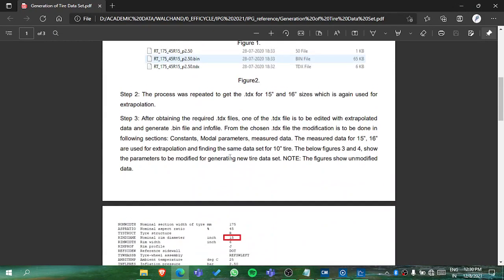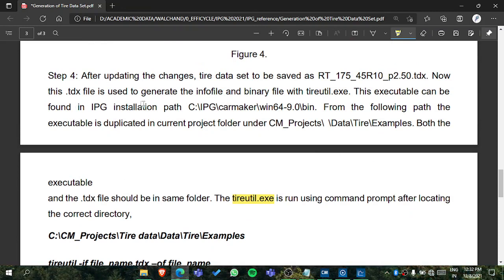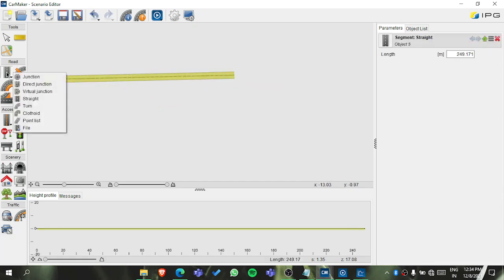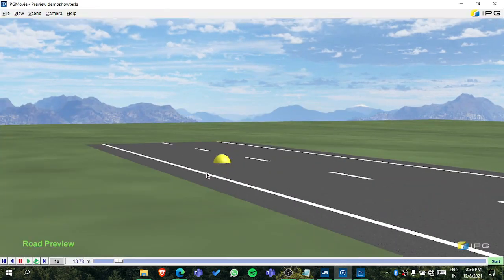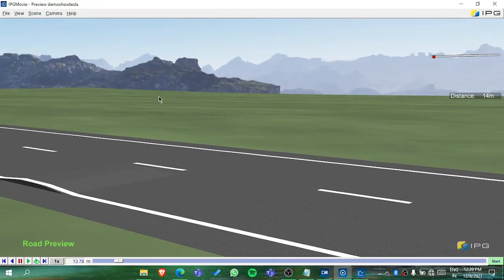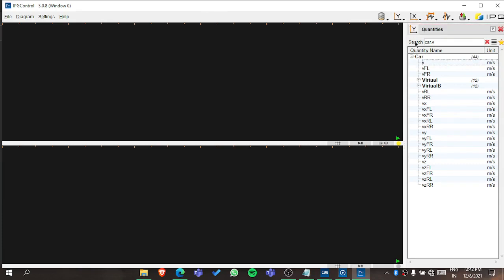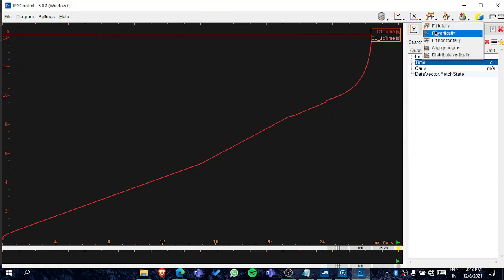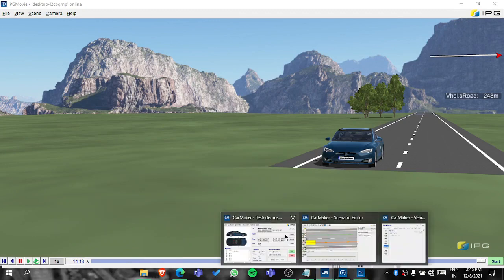IPG Carmaker | Tire Generation | Scenario Editor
IPG carmaker is a virtual car testing platform that is most used in the virtual validation of commercial vehicles as well as in SAE competitions like Baja and Efficycle.